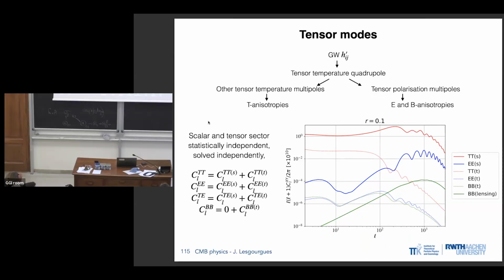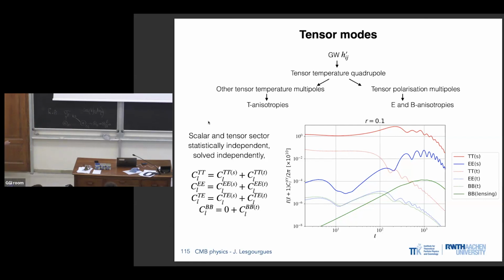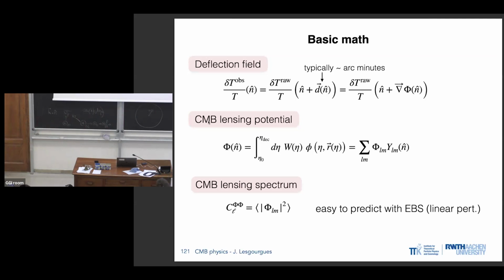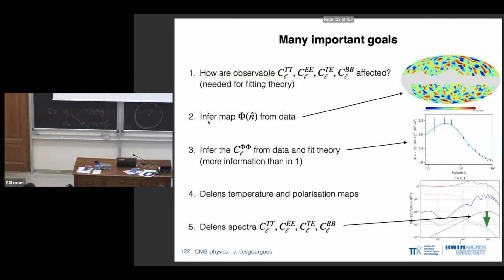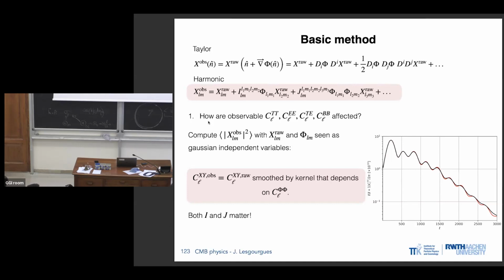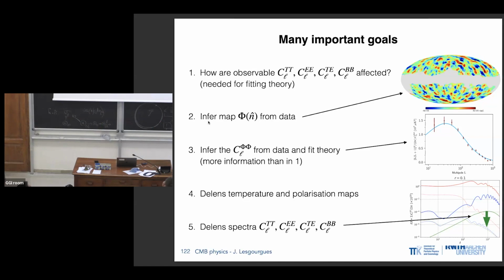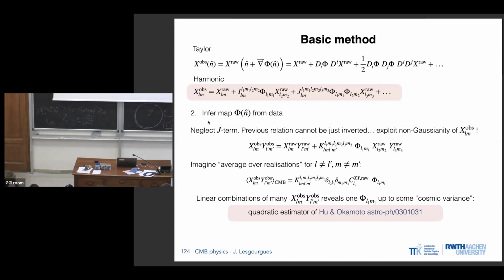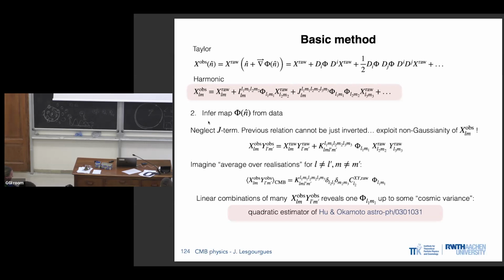Julien Lesgourgues: "CMB and linear theory - Lecture IV"